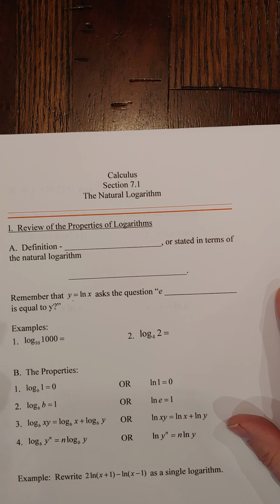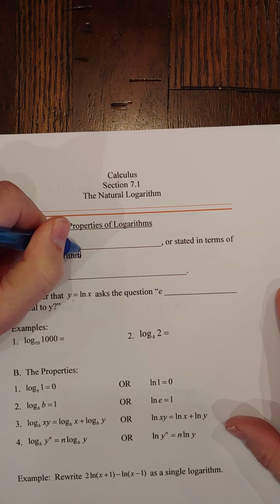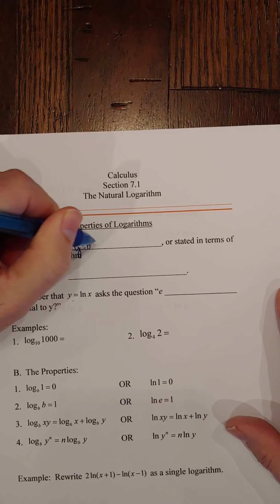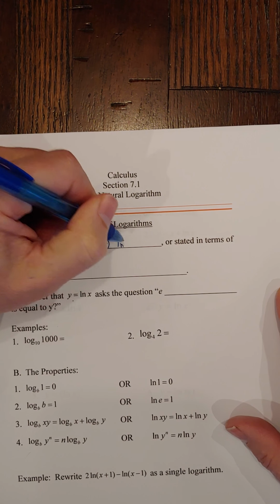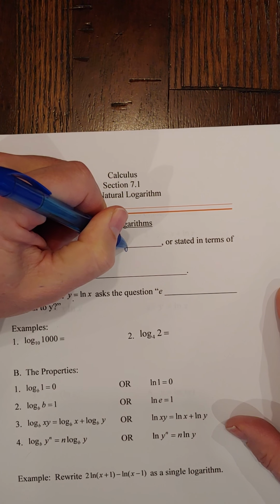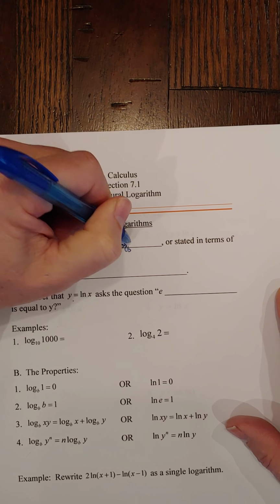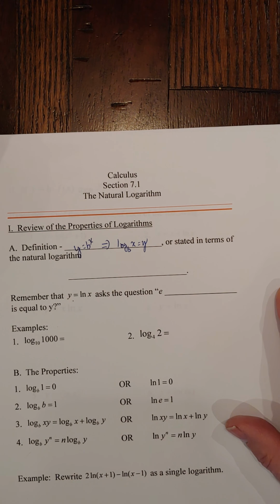Section 7.1 Notes Part 1